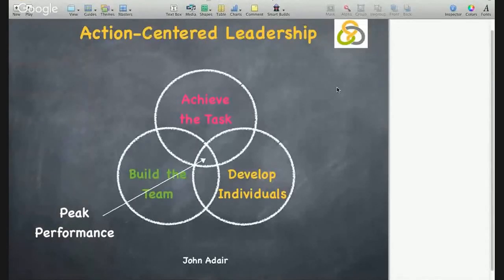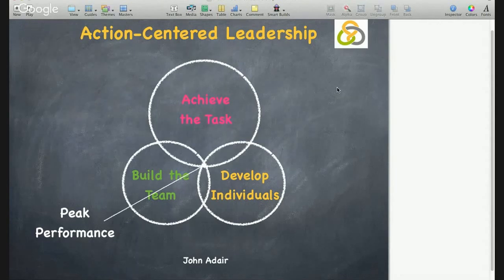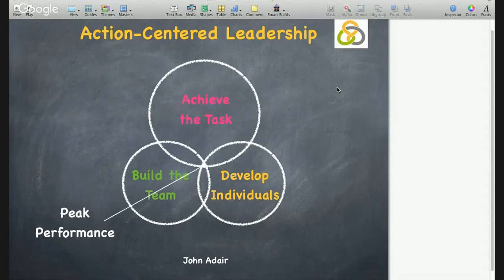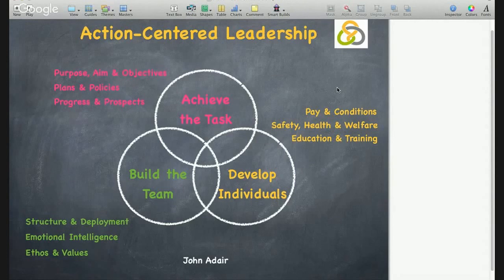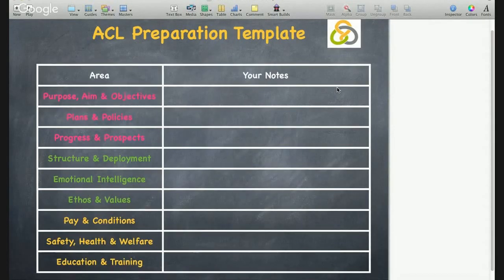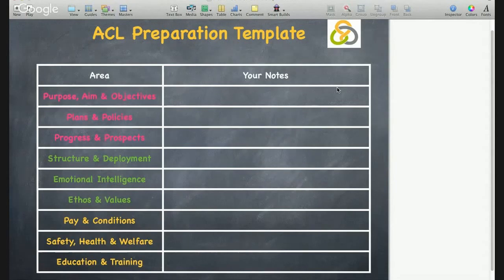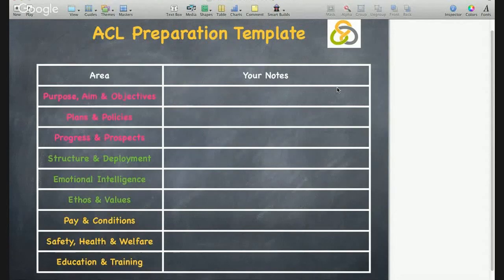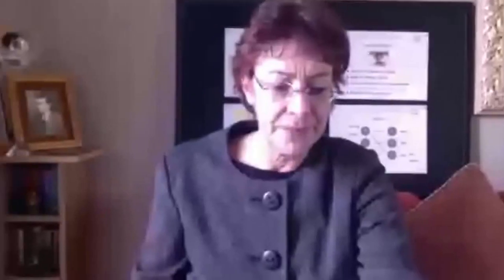Adair's Action Centered Leadership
Action Centred Leadership – According to John Adair there are three areas of ‘need’ present in managing your business.  There are: the ability to achieve the business task, the maintenance of a cohesive team, and the attendance to individual’s needs.

Another tea break tip from The Hidden Edge on how to use business models and tools to help you manage your growing business.  You can download the templates from The Hidden Edge website.  Do share your stories there too.  I am building a portfolio of small business case studies and would love to include examples of what has worked well for you.